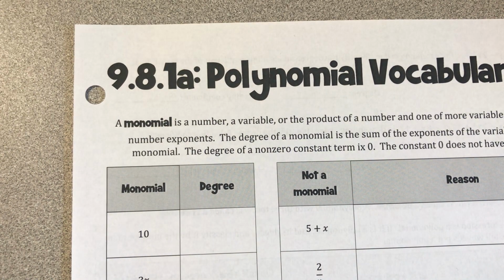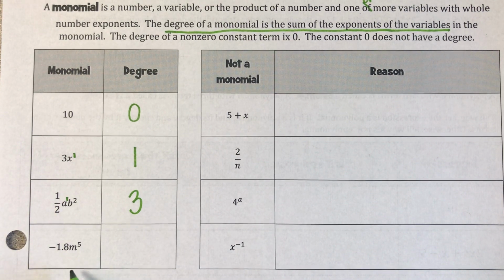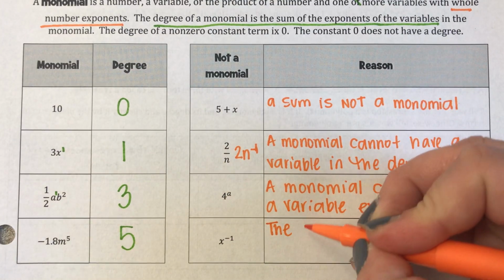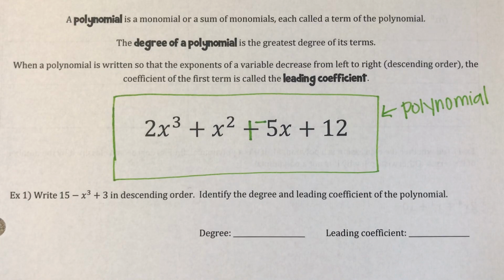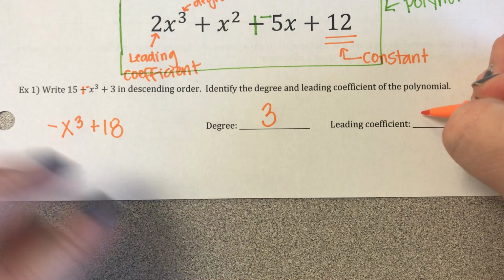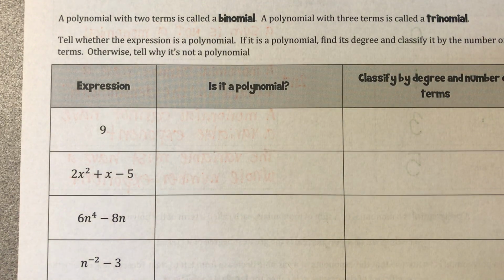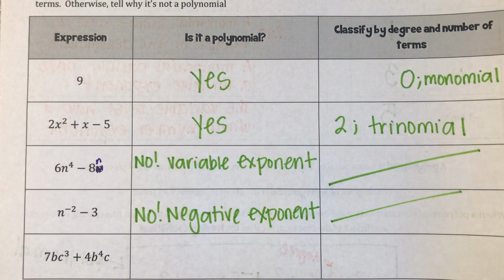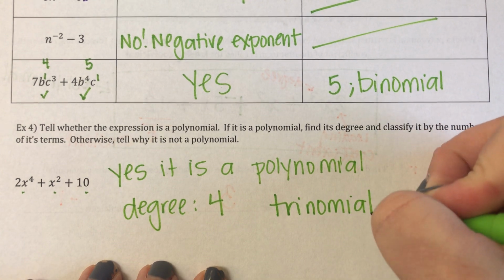9.8.1a Polynomial Vocabulary